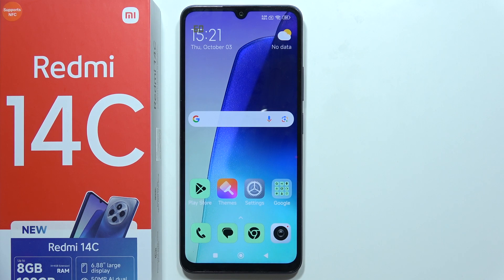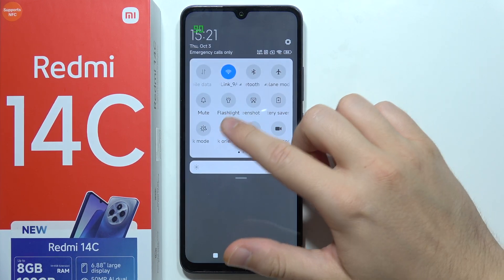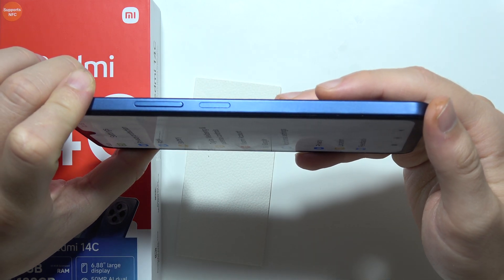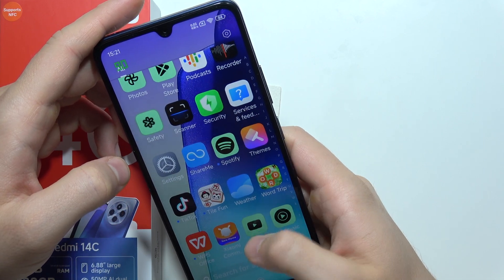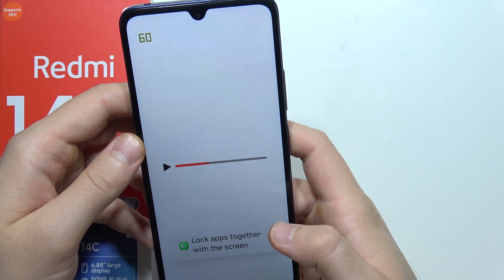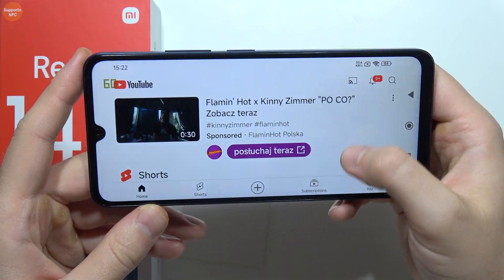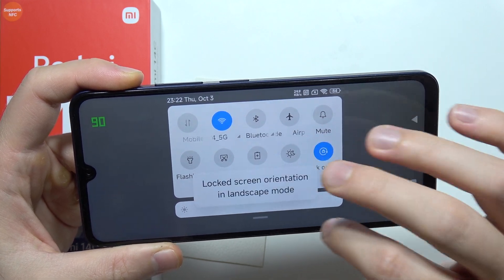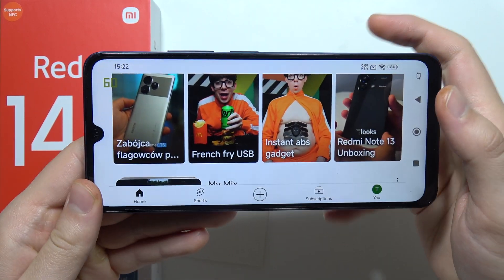Redmi 14C: How to Turn On/Off Auto Screen Rotation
In this video, you will learn how to turn on or off auto screen rotation on the Redmi 14C. I will guide you step-by-step through enabling or disabling this feature, which automatically adjusts the screen's orientation when you rotate the device. Controlling auto screen rotation can enhance your user experience, especially when watching videos or reading content. Follow along to easily manage auto screen rotation on your Redmi 14C!